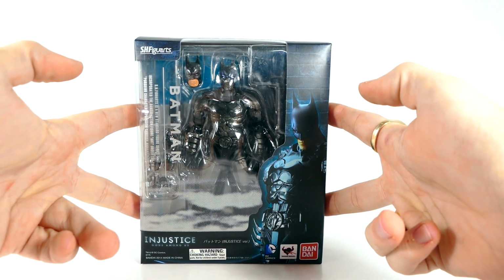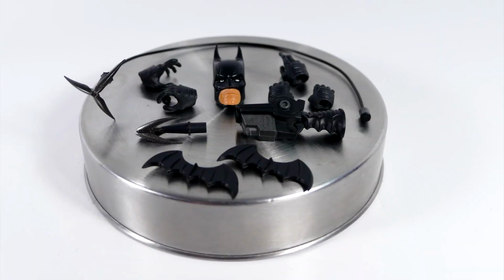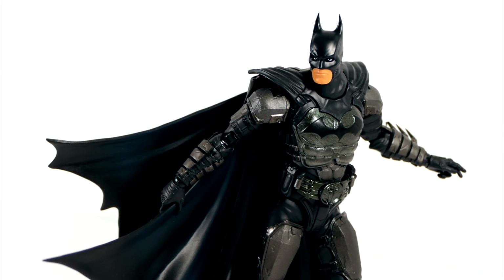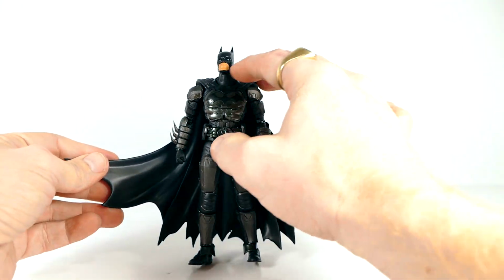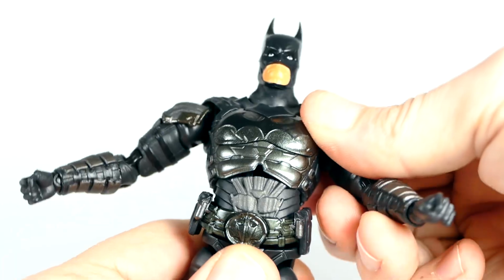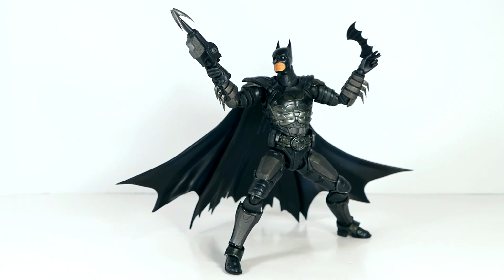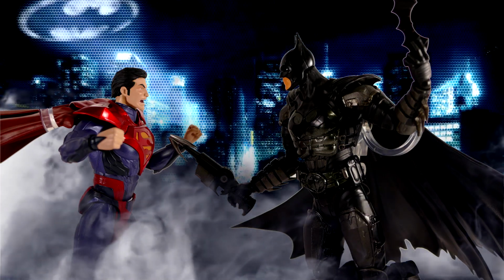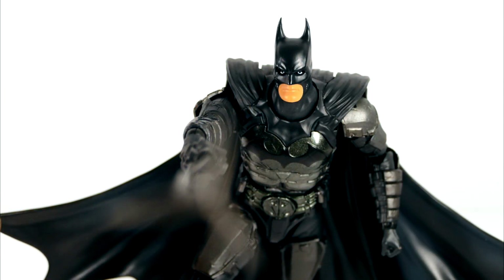S.H. Figuarts INJUSTICE Gods Among Us BATMAN DC Action Figure Showcase Review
Today we showcase the S.H. Figuarts Injustice Gods Among Us Batman Insurgency Action figure. Bandai Tamashii Nations has don a spectacular job bringing Bruce Wayne's dark knight alter ego to life with this top notch 6" scale piece of articulated action figure art. The figure, accessories, and articulation have all be very nicely done and well thought out by the fella at SH Figuarts.

Remember to stick around till the end if you want to see a photo montage vs match between Batman and Superman!